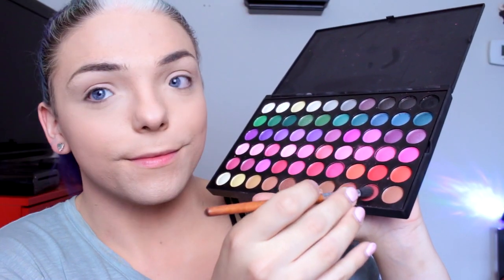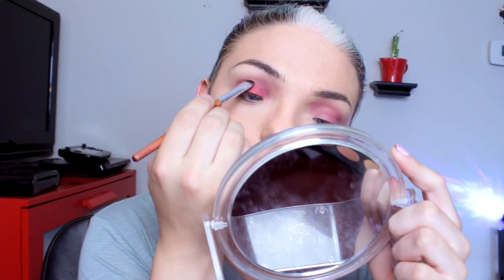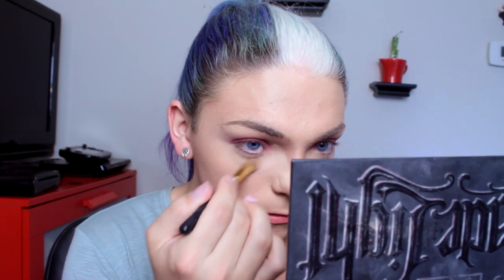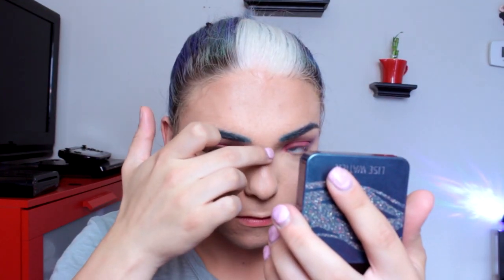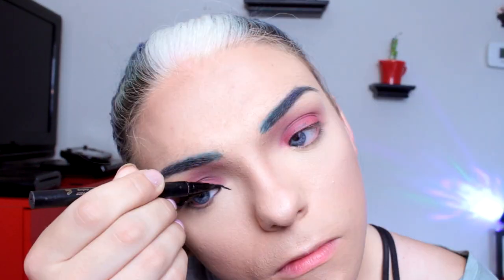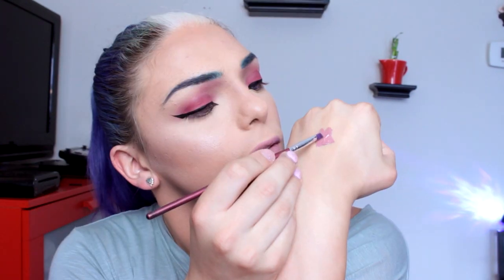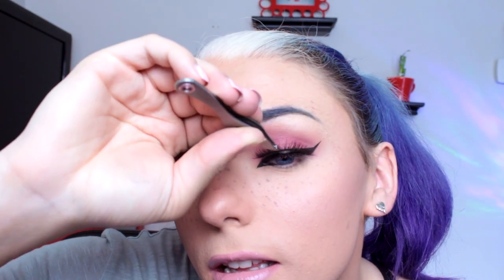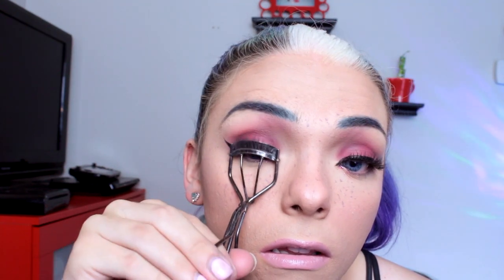Feminizing Make-up Tutorial: Faux Freckles/Red Eyes (FFS) | Stef Sanjati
Hi breadsquad! I hope you like this look. Let me know what other kinds of looks you'd like to see!